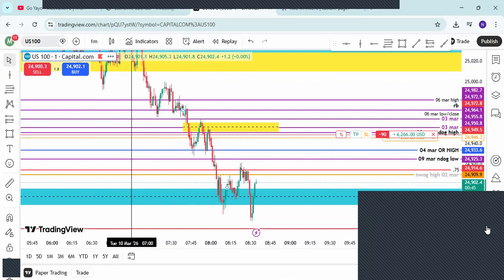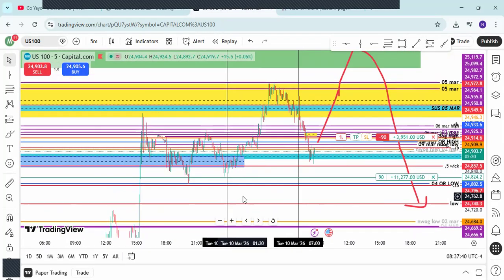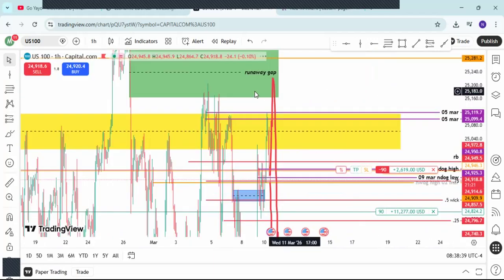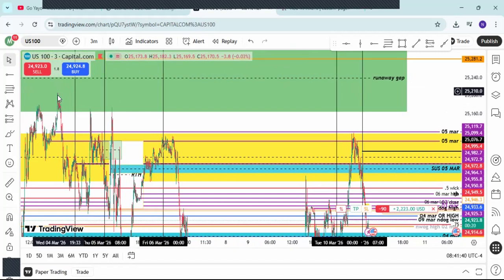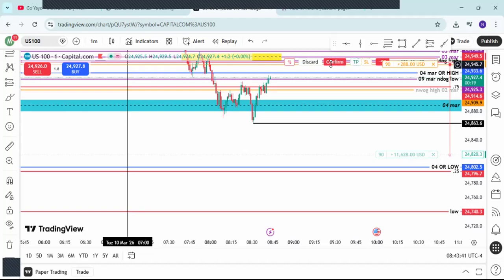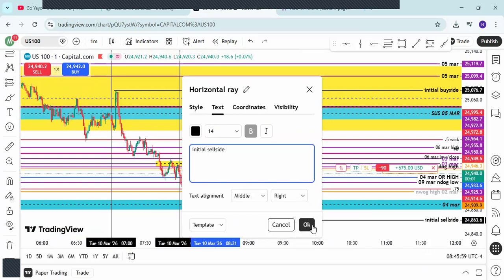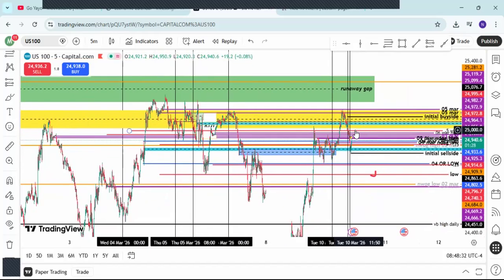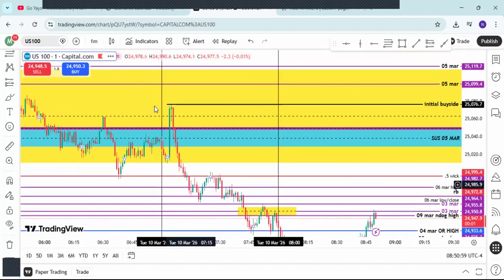FIND THE TRADING RANGE AND BIAS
THIS IS THE BIGGINING OF THE SETUP